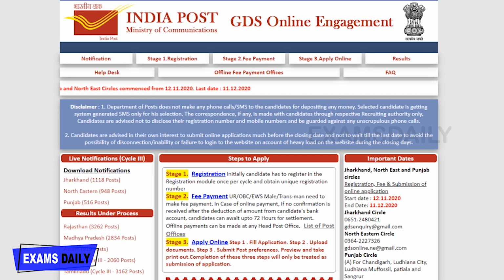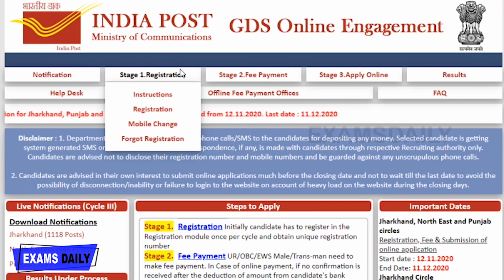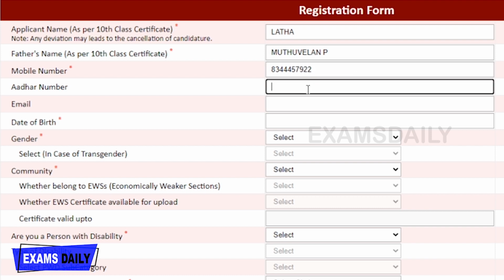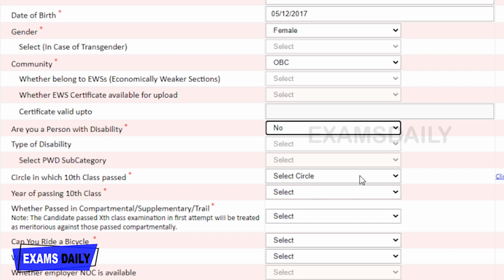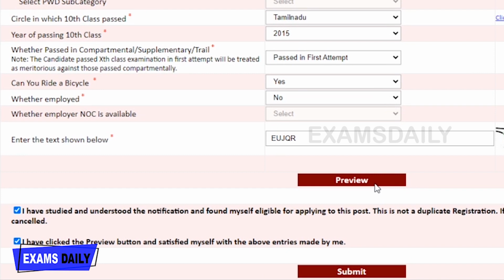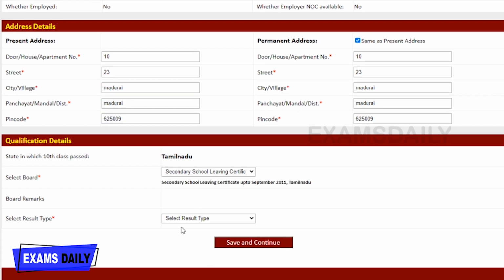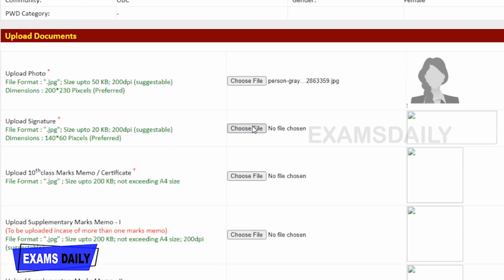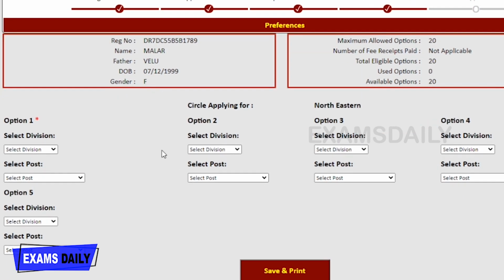India Post GDS Apply Online 2020 ¦¦ How to Fill North East Post Office GDS Online Form 2020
How to apply online for the northeast circle GDS of India post-2020 and online form filling process. let subscribe to our examsdaily channel and stay active with us for more updates.